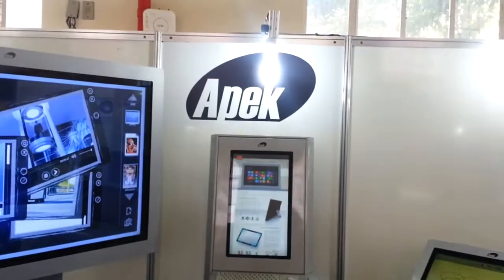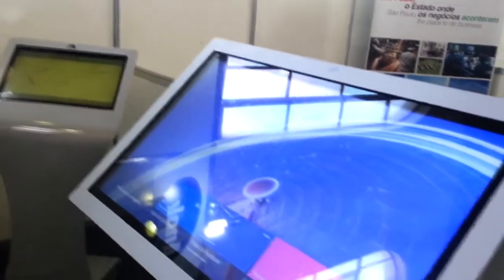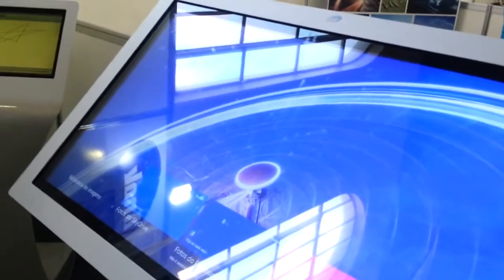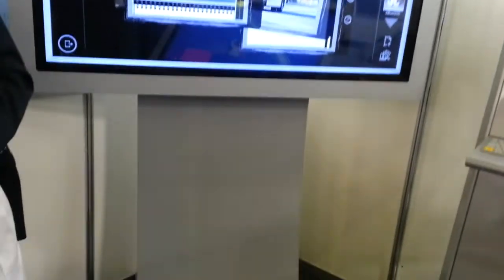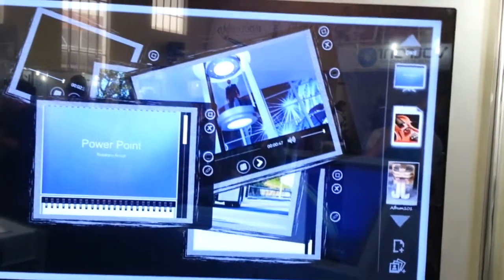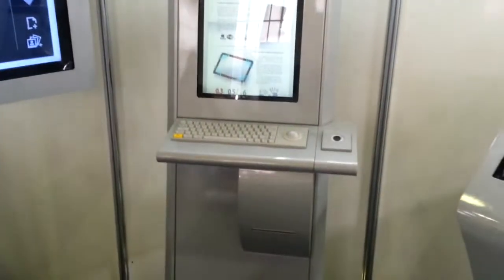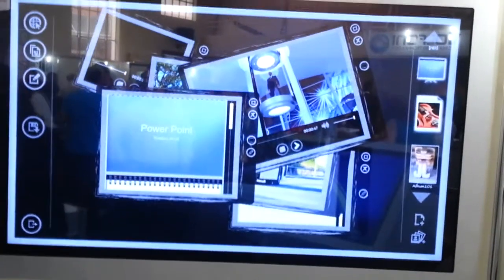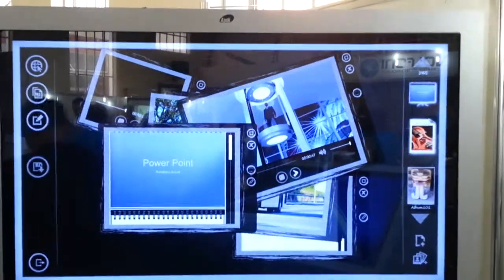LatinDisplay 2012 -- Apek Offers Large-sized Touchscreen Displays for Signage and Education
Public Displays -- Apek, a local Brazilian company, has developed a series of public displays using LCD panels and touchscreen display technology that they showed atLatinDisplay 2012.  These are aimed at education, digital signage and public kiosk applications for the most part.  The video describes some of their products and features of these products